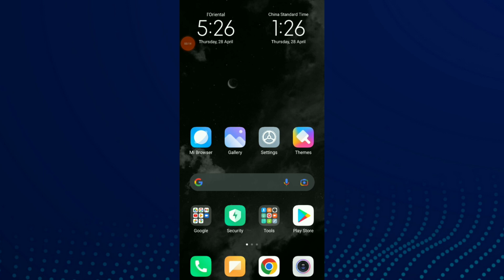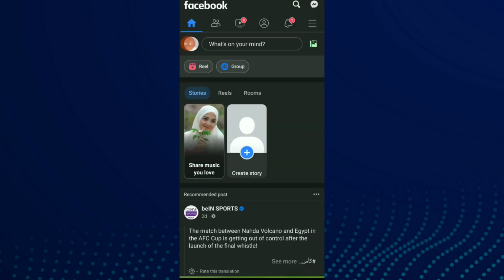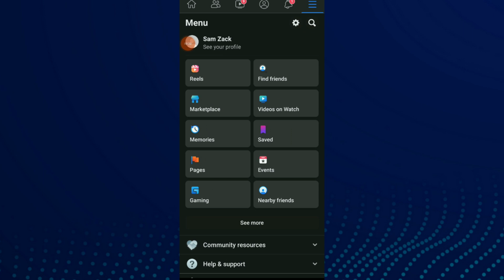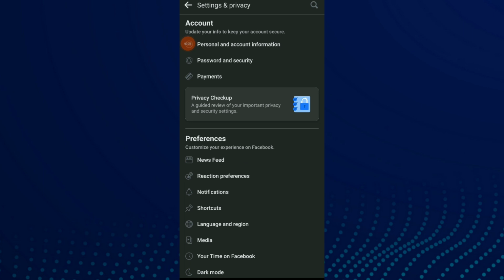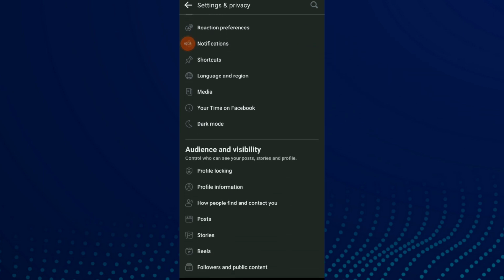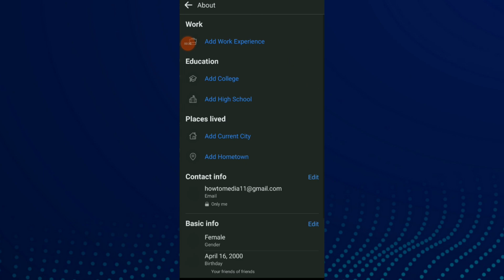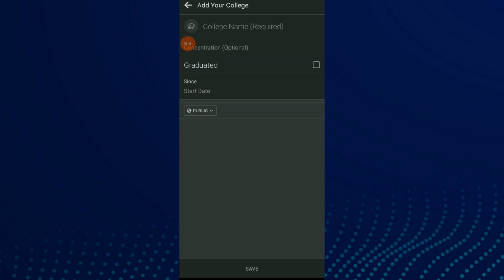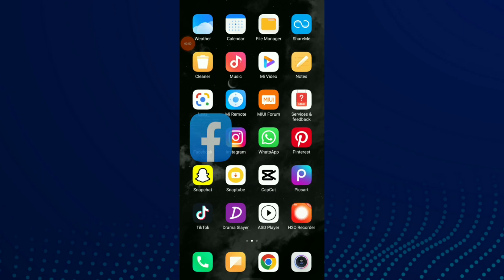How To Add College To Profile Info On Facebook app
My idols on YouTube:
Mike Vestil
Ali Abdaal
biaheza
Kevin David
Incognito Money
Sara Finance
Everyday Money
Channel Makers
Vidiq
SuperHumans Life